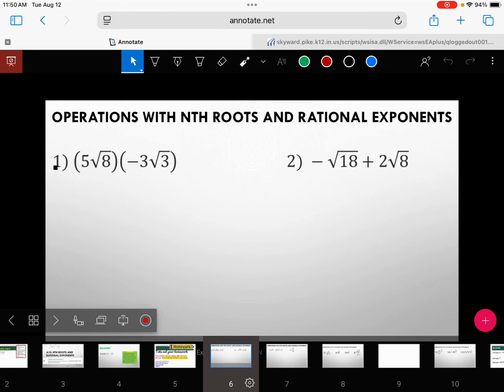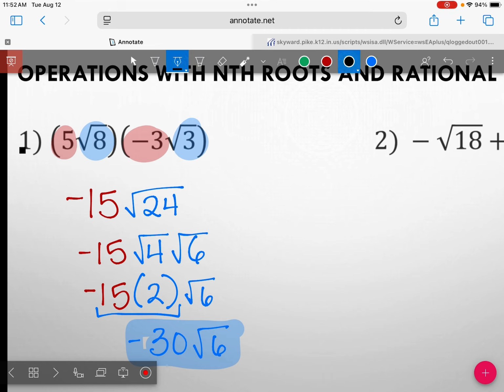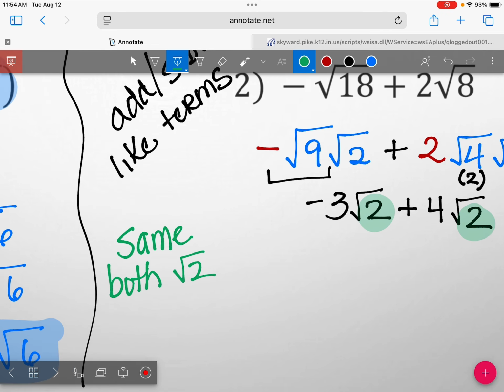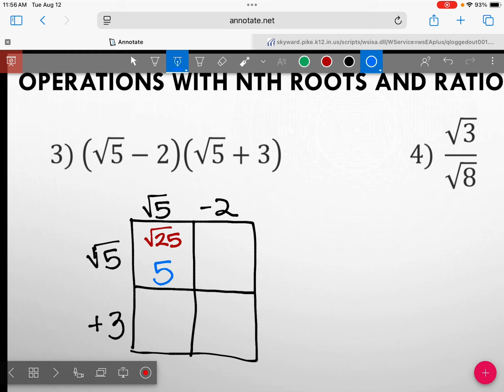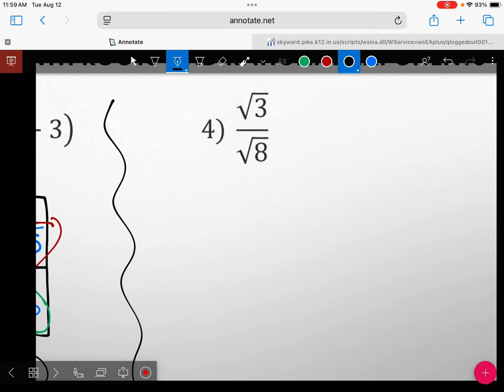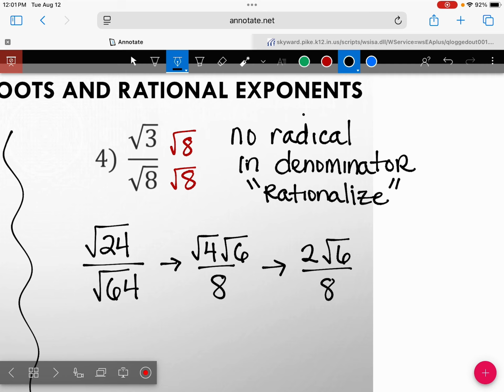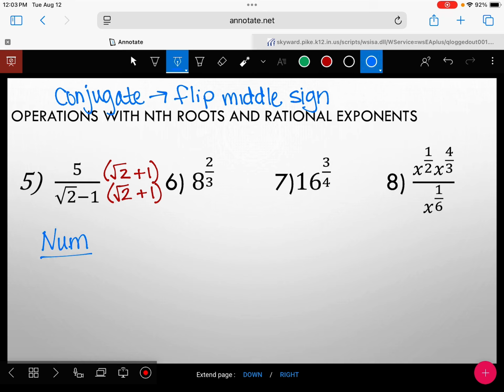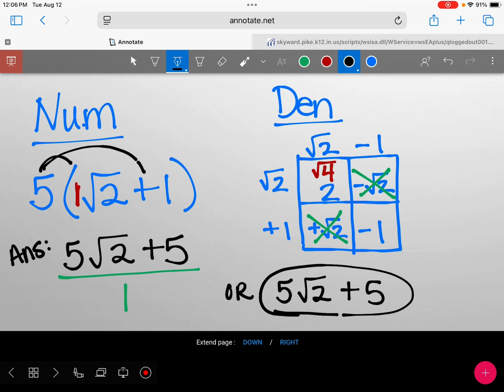8/12 Operations with radicals A10